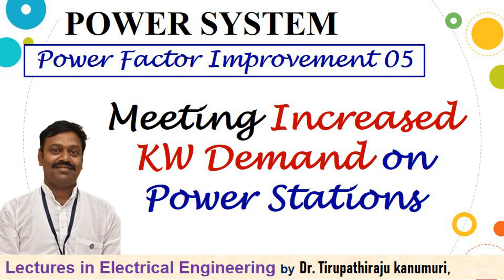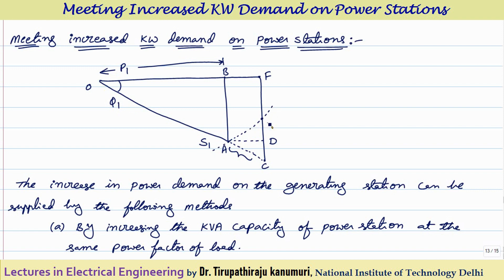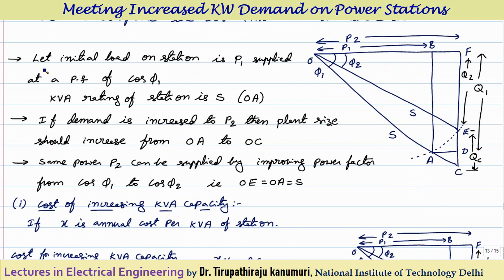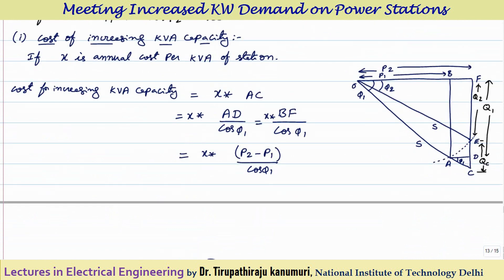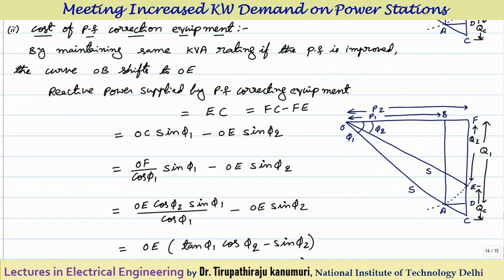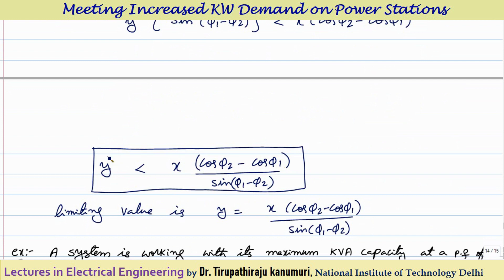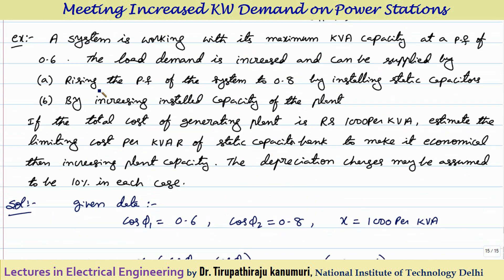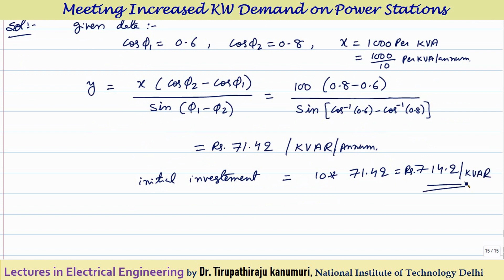PS118 Meeting Increased KW Demand on Power Stations